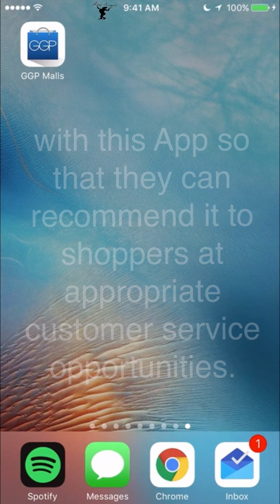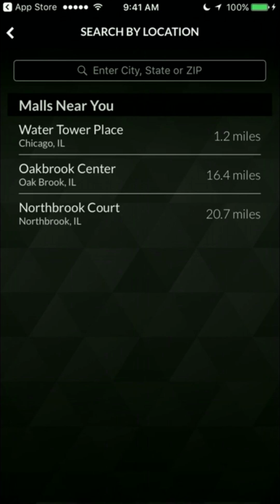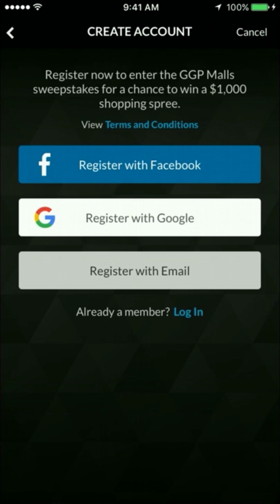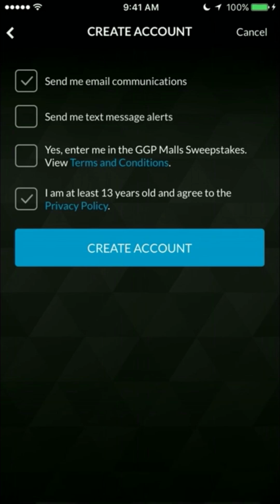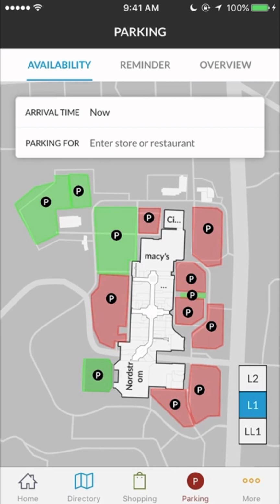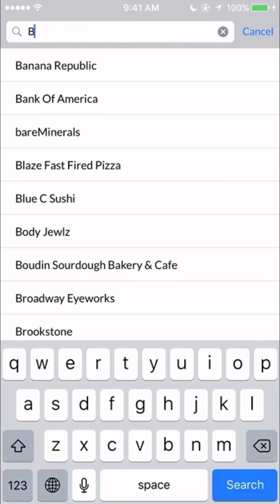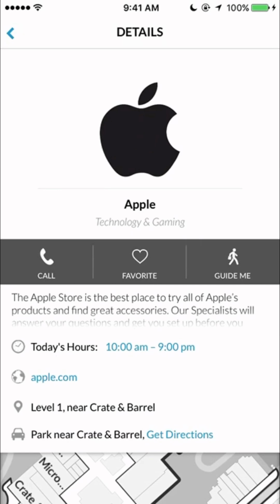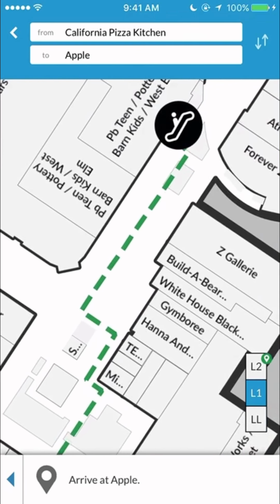GGP Training Moibile Mall App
As you are all probably aware GGP has developed a Mall Shopper App. They would like for our security staff to be familiarized with this App so that we can all recommend it to it's shoppers at appropriate customer service opportunities.

The app includes the availability to search for stores that carry specific type of merchandise; ability to be guided to a mall store and ability to search for the best available parking as they come to the mall.

Below is a link to the original training videos of the Mall App. The video is recommended to be opened in Google Chrome.

Please share this link with your teams, ask that a familiarization with staff members occurs, and encourage (but not require) officers  to consider downloading this App on their own phones.